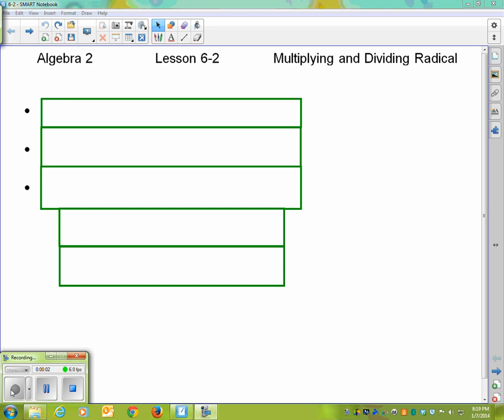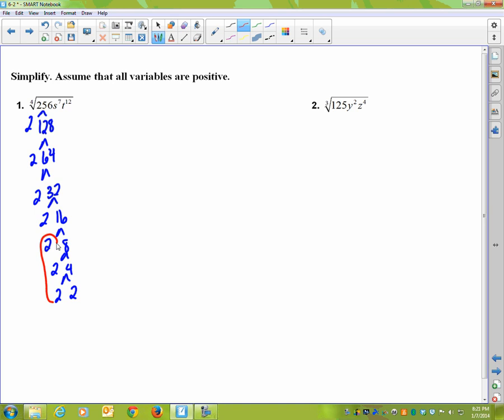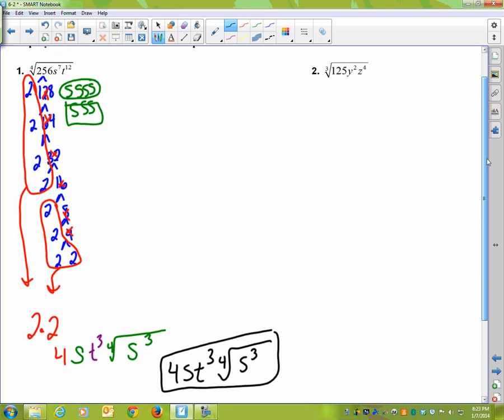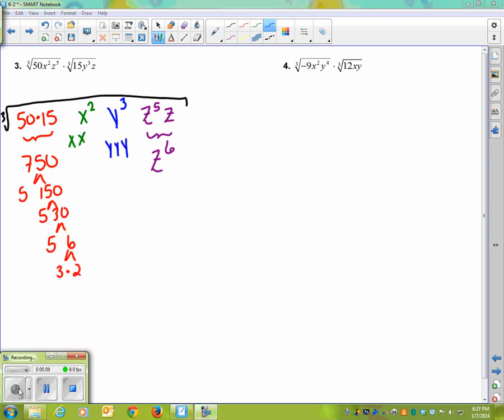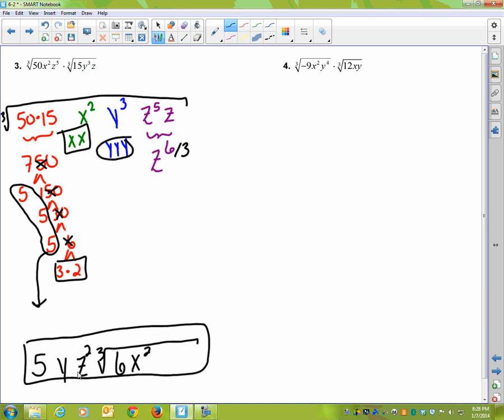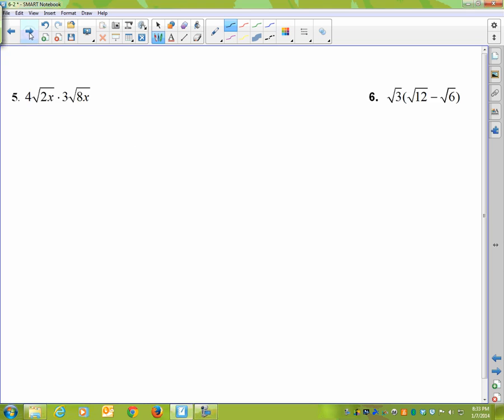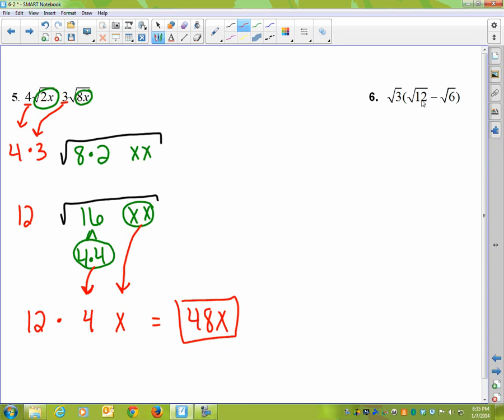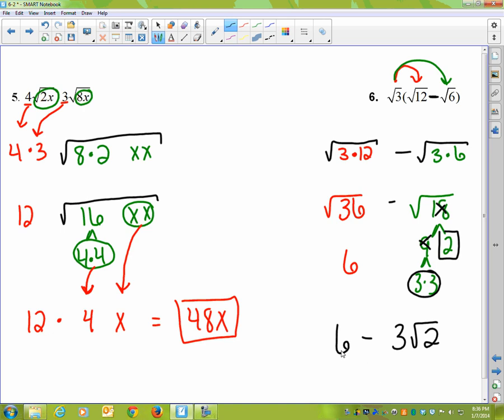Algebra 2, 5-2 part 1: multiplying radicals